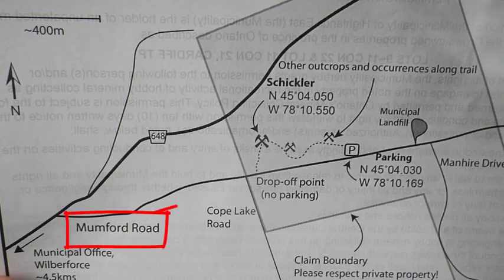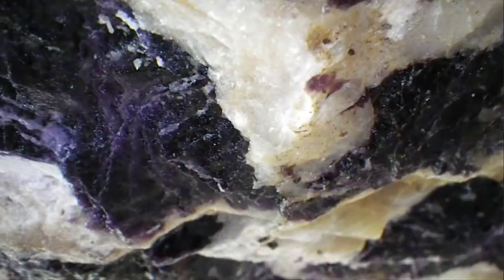Rock and Mineral Collecting at the Schickler Occurrence, Ontario, Canada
A brief video on rock and mineral collecting at the Schickler Fluorite Occurrence in Ontario, Canada.